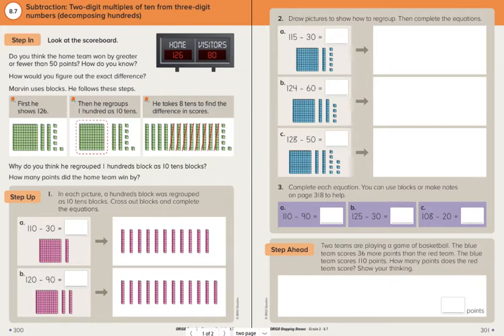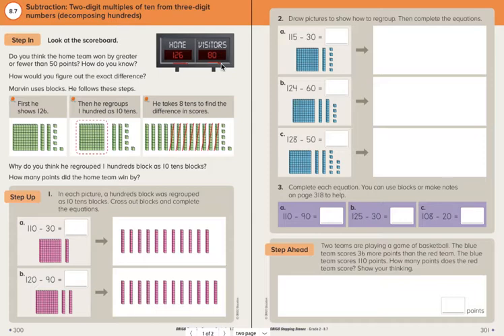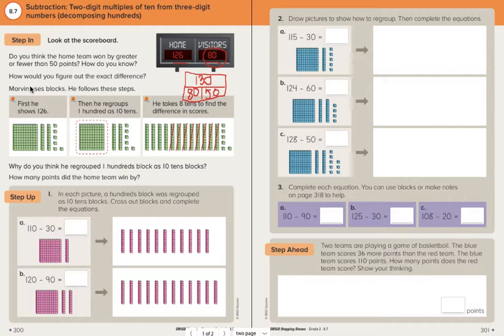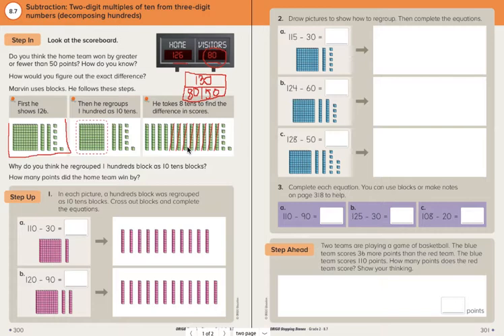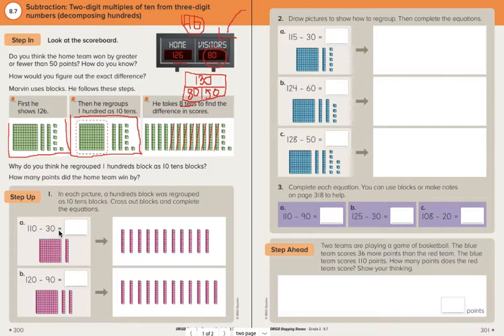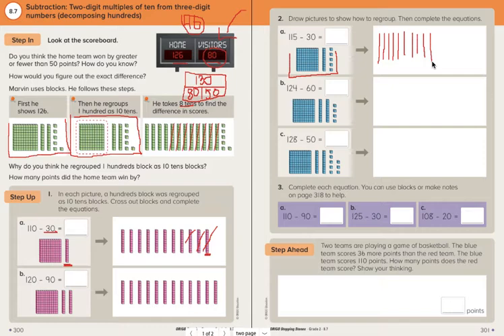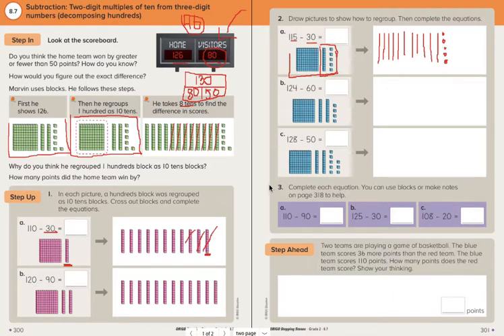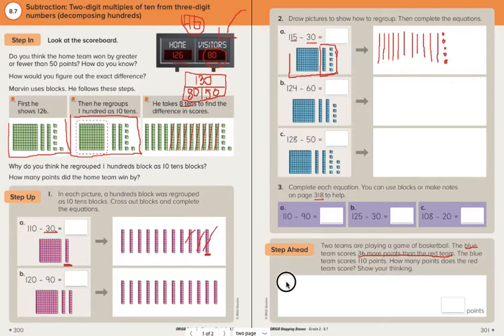8.7 Math journal explained (p. 300-301)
Step in discussion + explanation of student expectations for journal pages 300-301